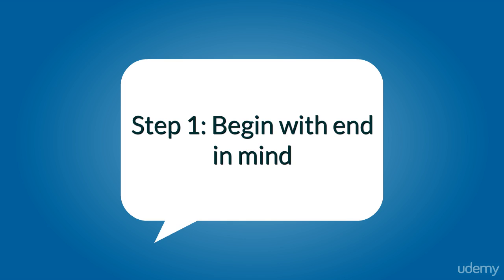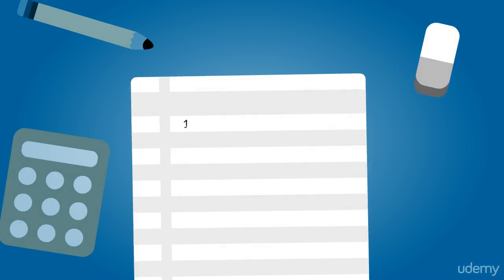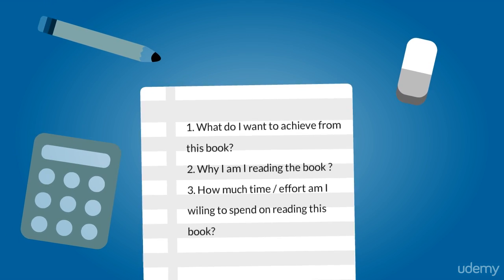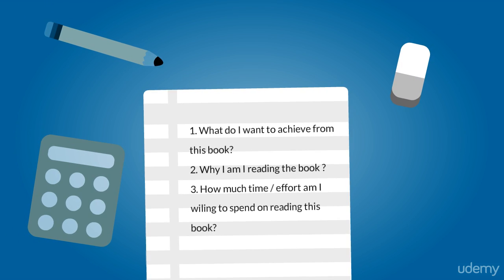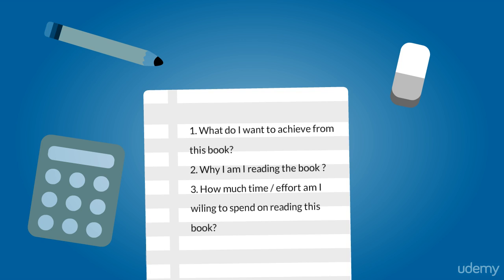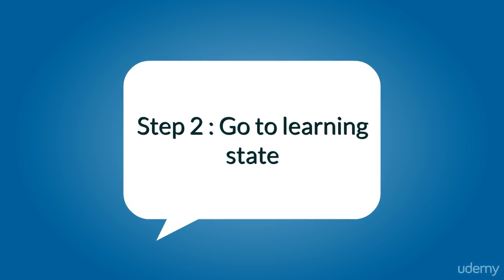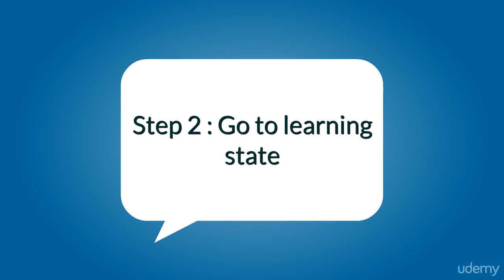The Complete Blueprint On How To Read Any Book 12 | How Your Reading Makes You Smarter